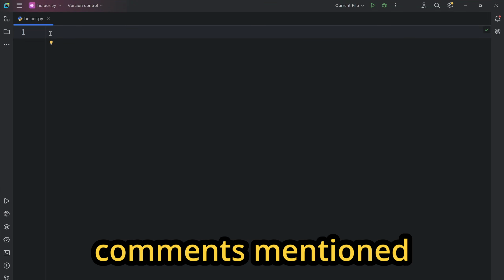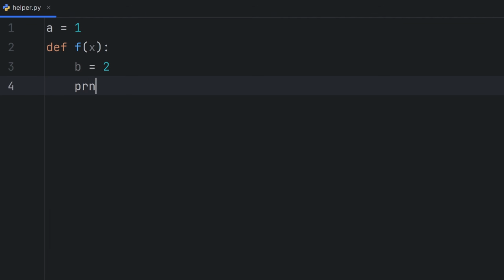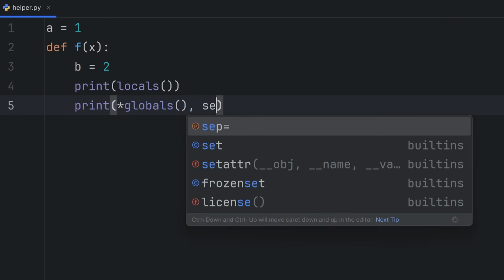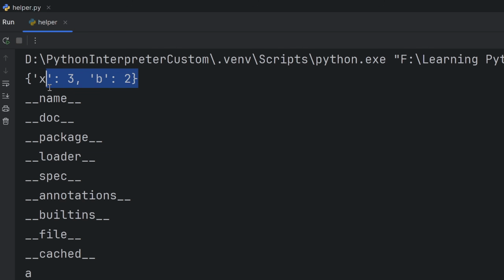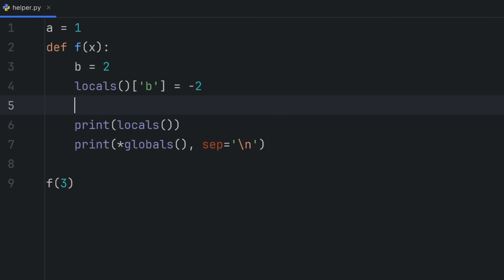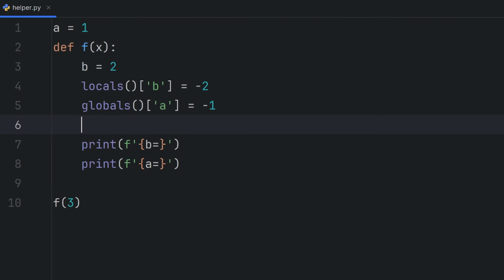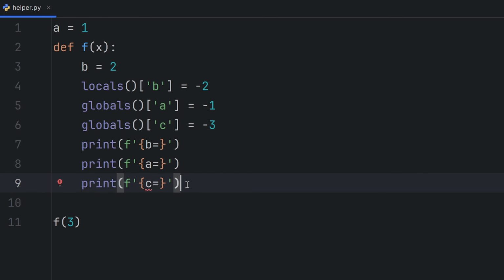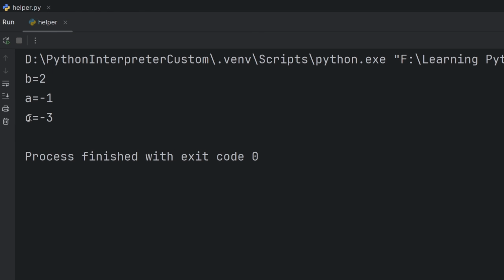Python globals() and locals() Explained in 4 Minutes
Learn how to use the python globals and locals function to inspect and manipulate variable scope in your code. This tutorial covers python variable scope and python namespace concepts with practical examples.